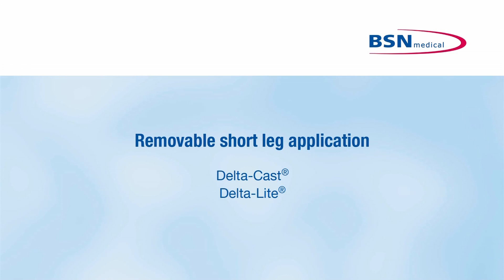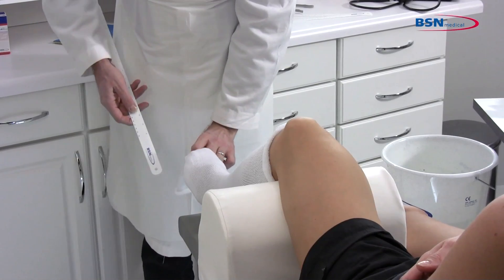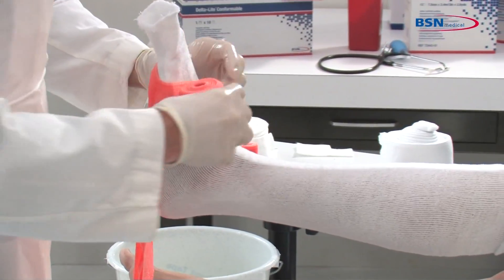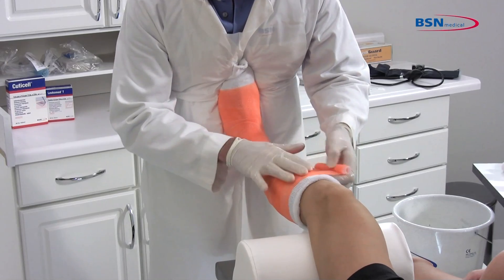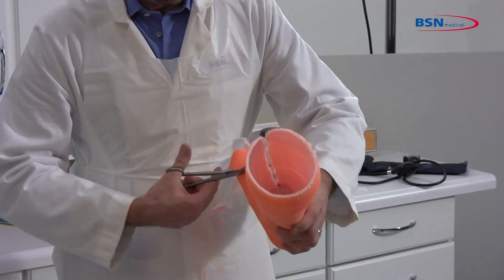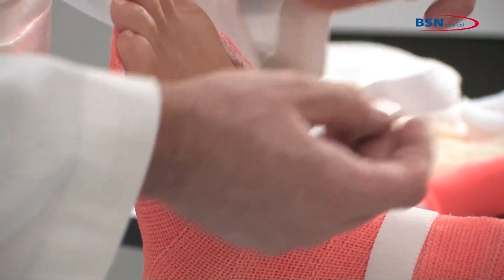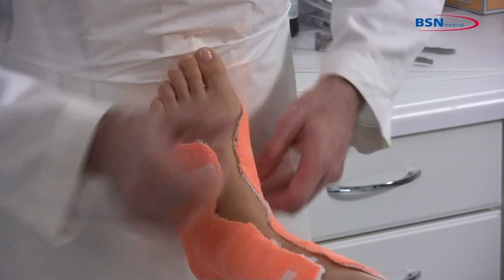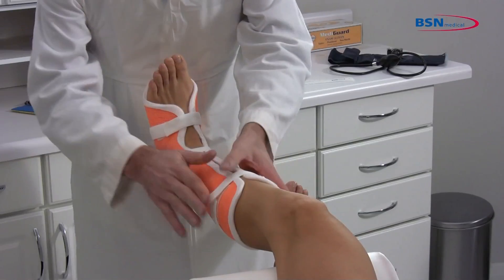Synthetic Casting removable lower leg application_EN_by BSN medical.mov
Application of a removable lower leg cast with Delta-Cast Conformable, Delta-
Cast Elite, Delta-Cast Prints, Delta-Cast Soft